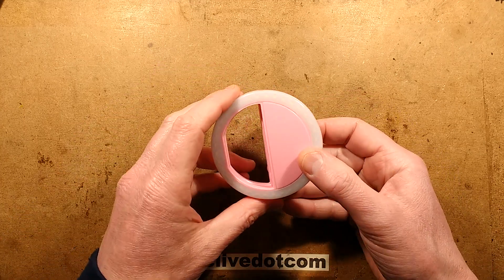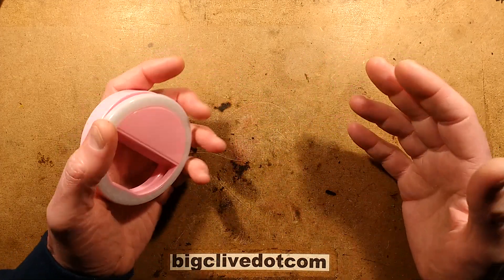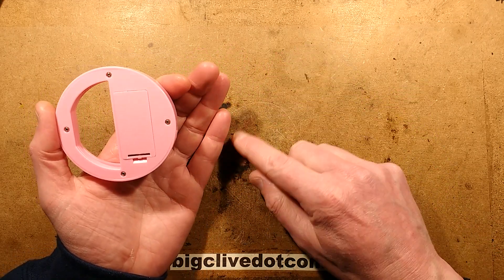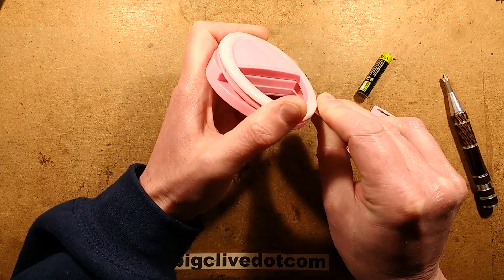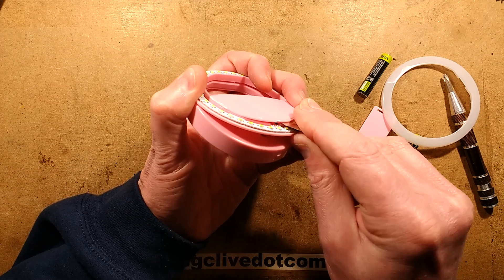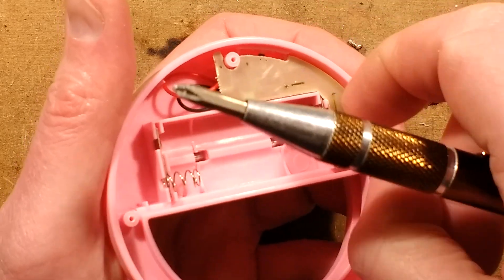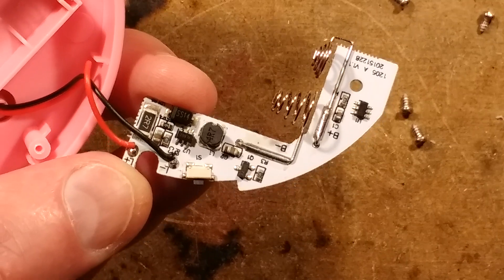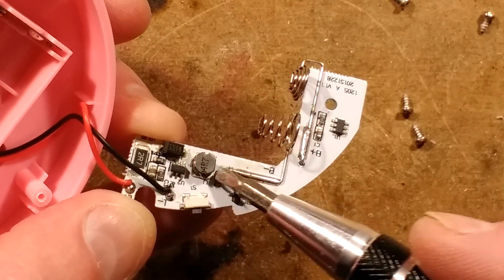Inside a pink ring light for phones.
Ring lights are a staple of the fashion lighting industry.  They give a very even flat illumination which is ideal for magazine shoots and selfies, but not so ideal for detailed filmography.  That said, they are actually pretty good for photographing circuit boards.  I use this one quite a lot for that.